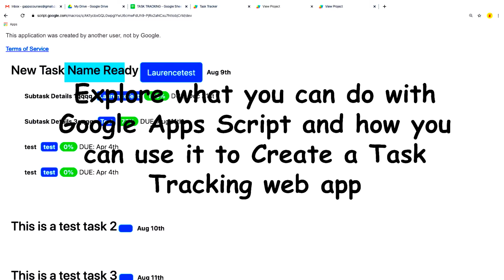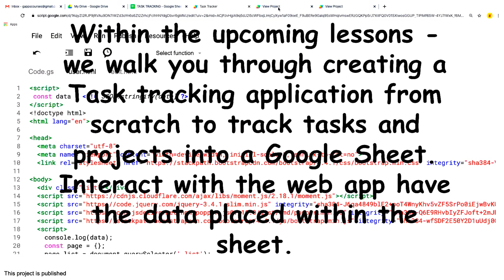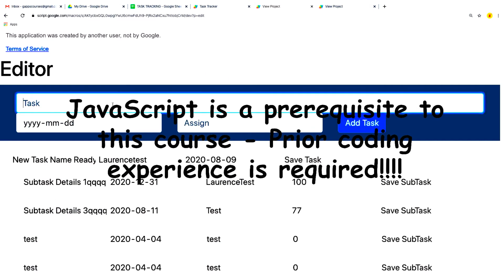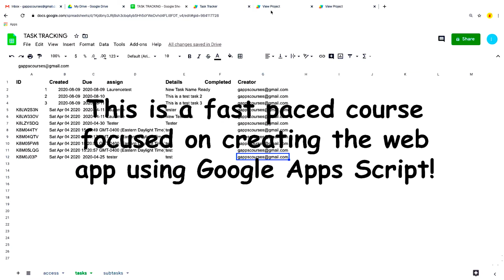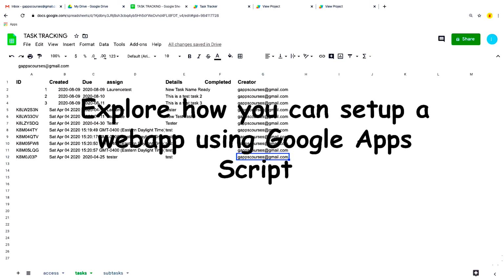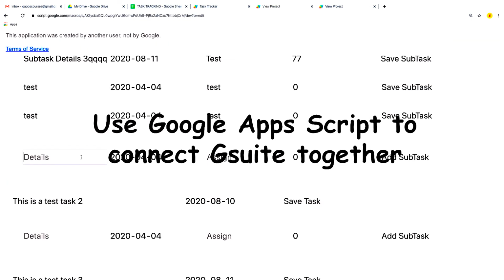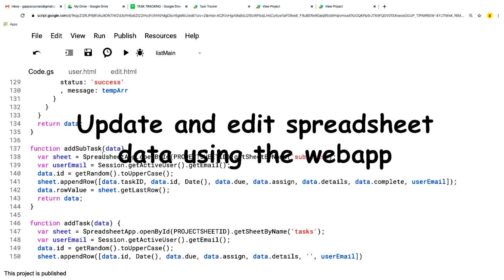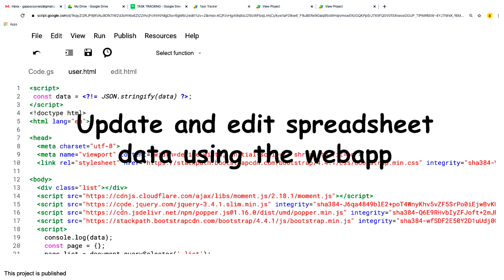Task Tracking Application with Google Apps Script GSuite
Explore what you can do with Google Apps Script and how you can use it to Create a Task Tracking web app

Google apps script always you to connect with GSuite products to connect and customize connections between them

Within the upcoming lessons - we walk you through creating a Task tracking application from scratch to track tasks and projects into a Google Sheet.  Interact with the web app have the data placed within the sheet.

JavaScript is a prerequisite to this course - Prior coding experience is required!

Source code is included so that you can build your own version of the application.

Course covers building a fully functional web app using Google Apps Script - create a web app to track tasks within your spreadsheet

This is a fast paced course focused on creating the web app using Google Apps Script!

Focus of the course is script - CSS and frontend styling is done by using Bootstrap 4

Explore how you can setup a webapp using Google Apps Script

Connect your webapp get data from the Spreadsheet

Output client side data to the webapp

Use Google Apps Script to connect Gsuite together

Track tasks and output from spreadsheet data

Update and edit spreadsheet data using the webapp

Taught by an instructor with many years of web development experience ready to help you learn about Google Apps Script and how you can write code to create custom applications.

You have nothing to lose, start building your application today.